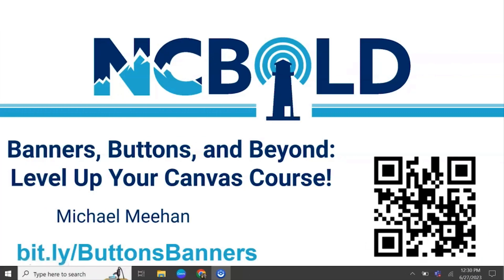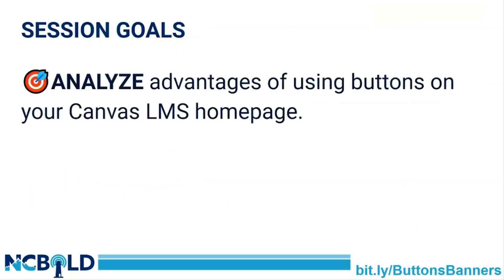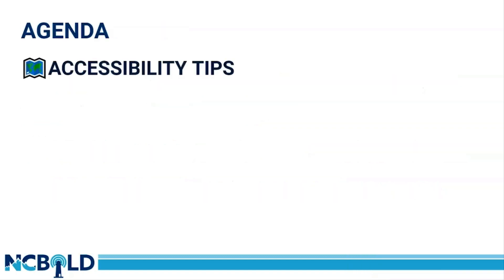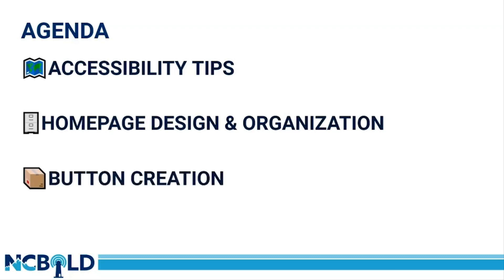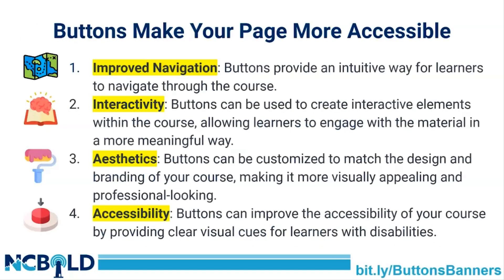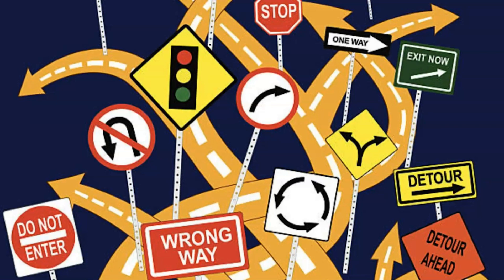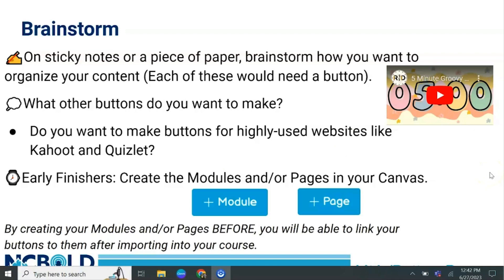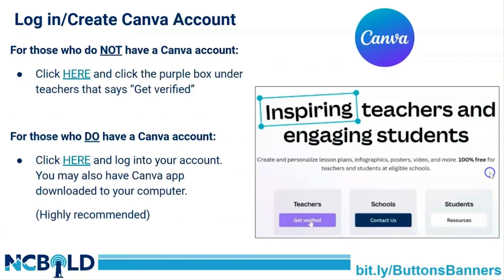Buttons, Banners, and Beyond: Level Up Your Canvas Course! Presented by Mike Meehan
NCBOLD 2023 Session: Learn how to create custom buttons and banners for your Canvas course that align with your course branding and improve the user experience. We'll discuss the benefits of using buttons and banners to enhance course navigation and accessibility while exploring best practices for buttons and banner design. We'll also cover how to create custom buttons and banners using Canva, and how to add them to your Canvas course homepage. By the end of the session, you'll have the skills to create eye-catching and effective buttons and banners that enhance your Canvas course's overall aesthetic and engagement. This session is for educators and course designers who use the Canvas LMS and want to enhance their courses' user experience and engagement. No prior experience with Canva is required but encouraged.